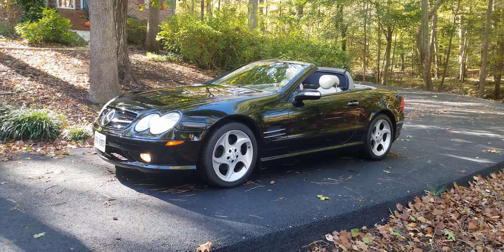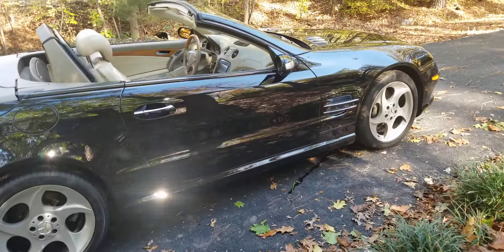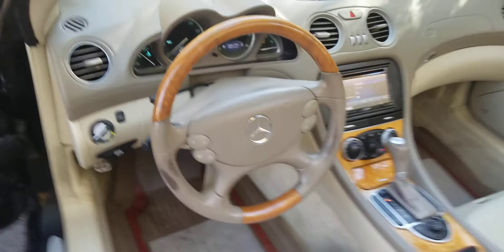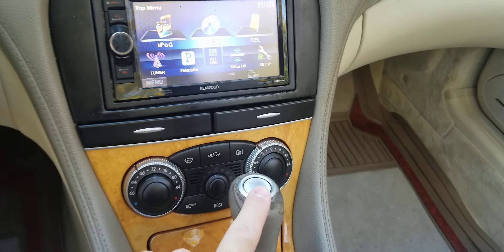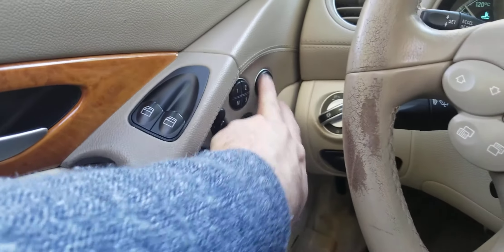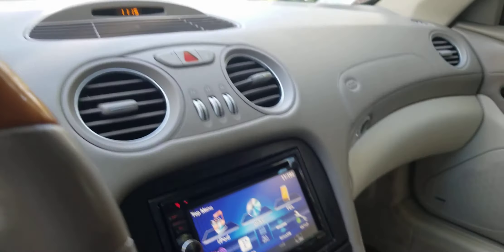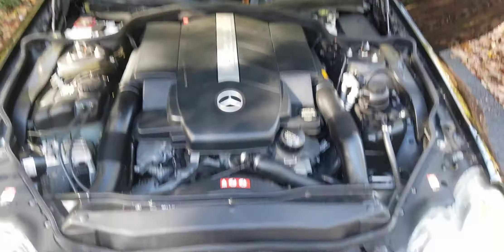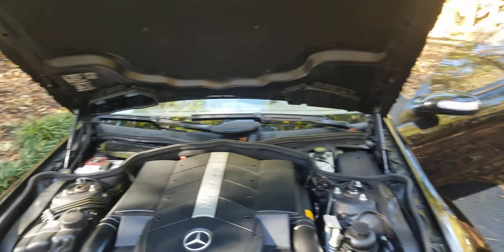MY SL 500